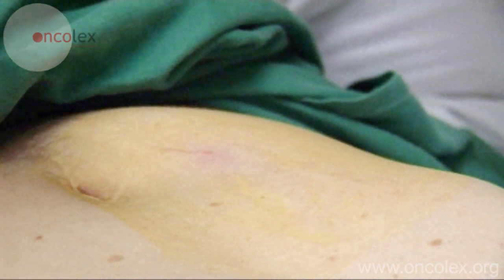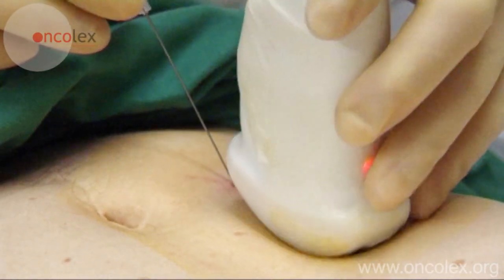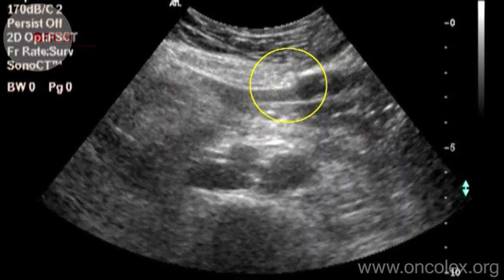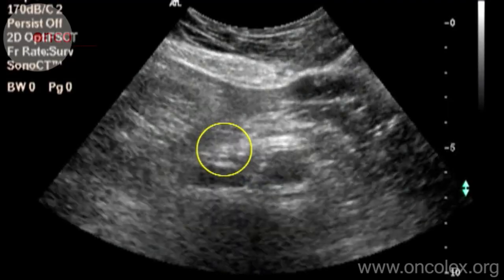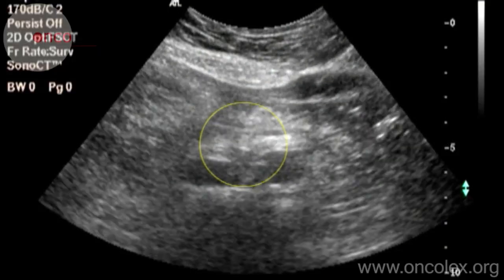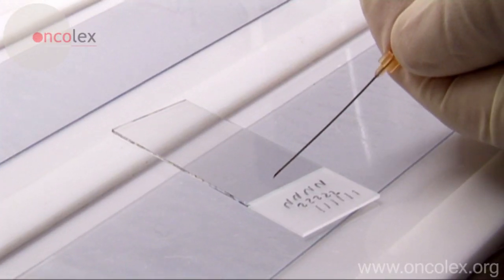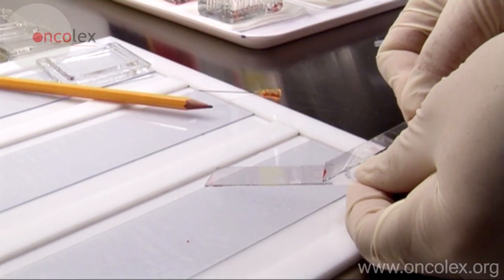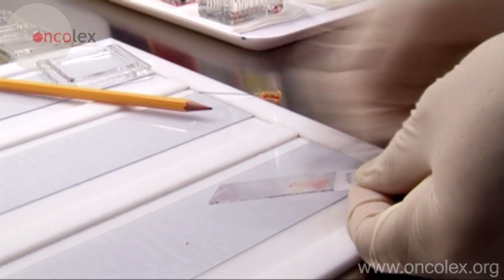Abdominal fine needle biopsy; ultrasound-guided needle biopsy in the abdomen